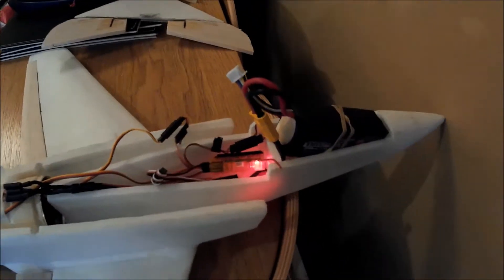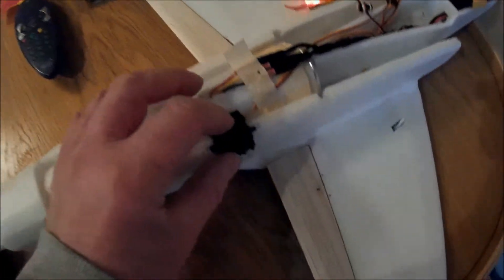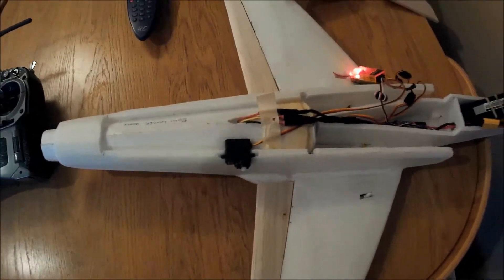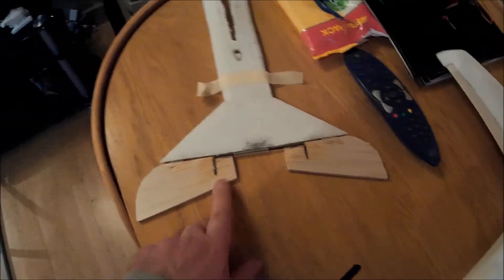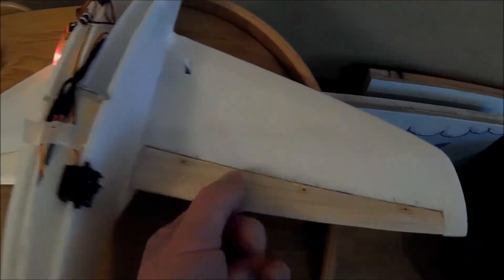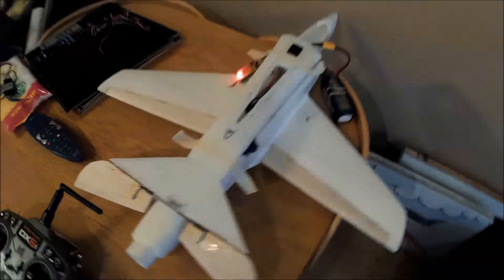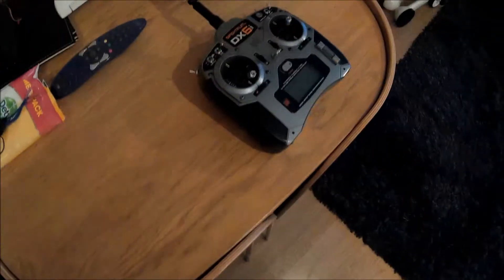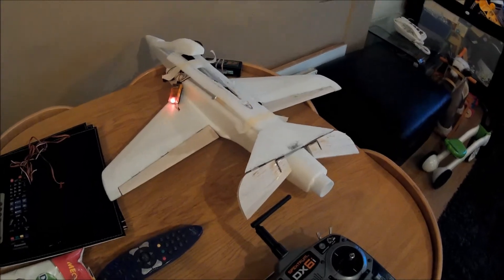Super Bandit project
This is my super bandit scratch build project! half way through at the moment, the plans are from parkjets.com and this is a steve shumate plane, its 75% size and im using a Lander 50mm edf, 30amp esc on a 4s battery! Part 2 to follow shortly and part 3 will be the maiden!